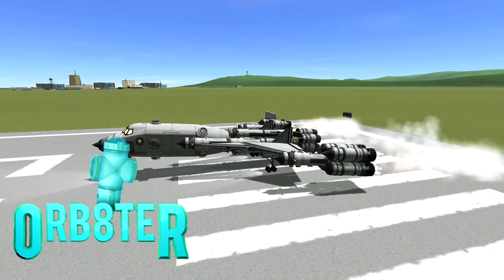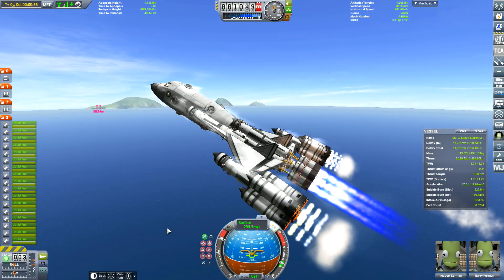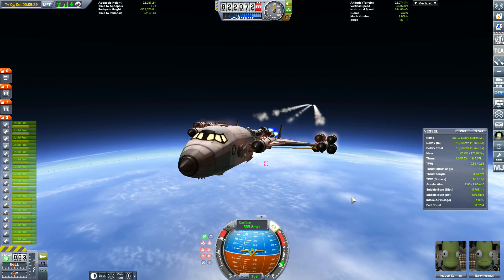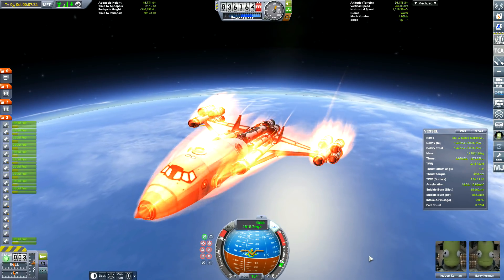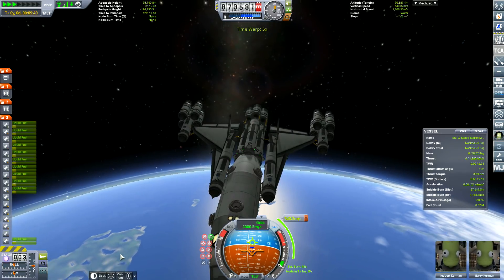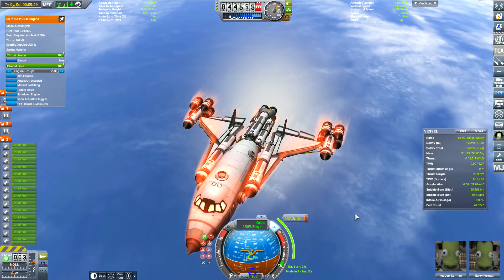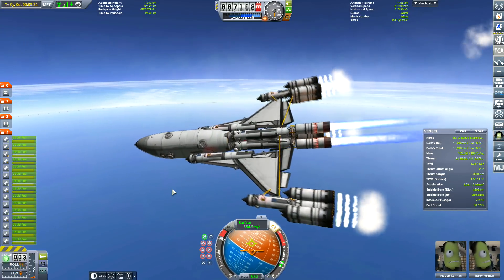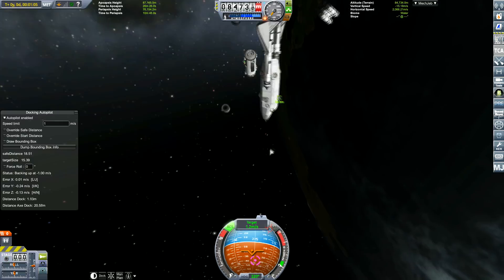SSTO Transforms into Space Station!?! - Kerbal Space Program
WHAT SSTO transforms into a SPACE STATION!?! Yes the SSTO will transform into a space station.